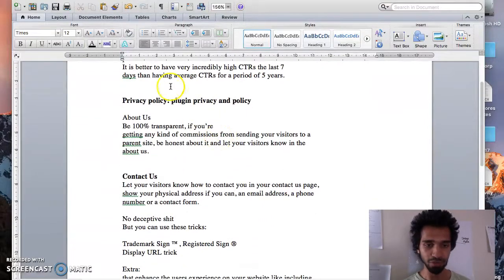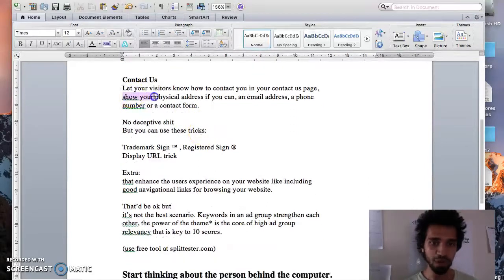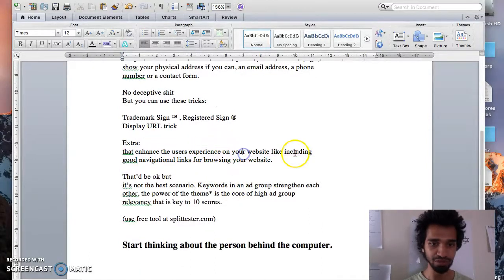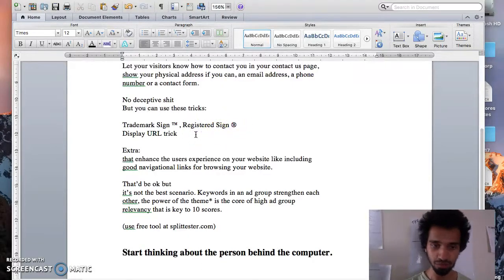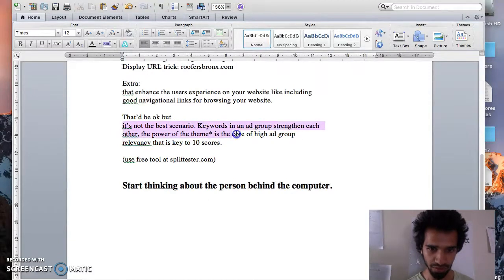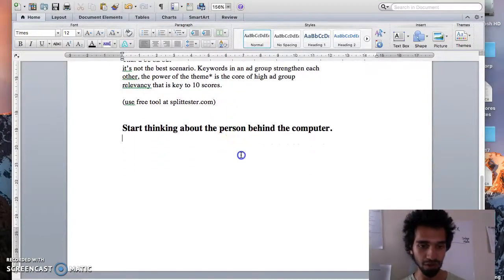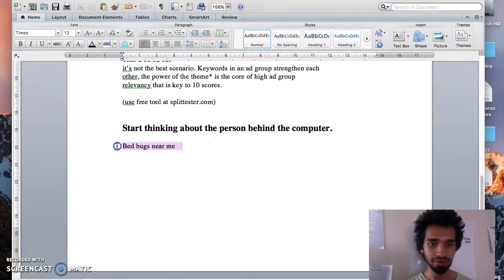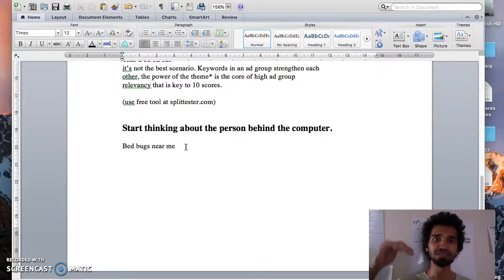Journey to 10/10 Quality Score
A few more tips to get better CTR and Landing page scores in PPC. After these are set, its going to be about really being able to create new ads which is able to hit home closer to what the average consumer thinks while searching.